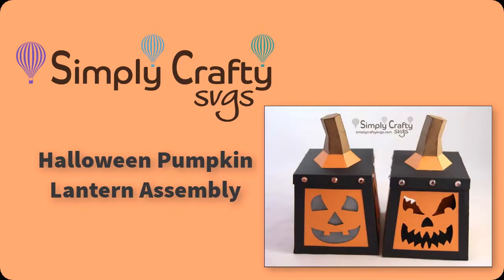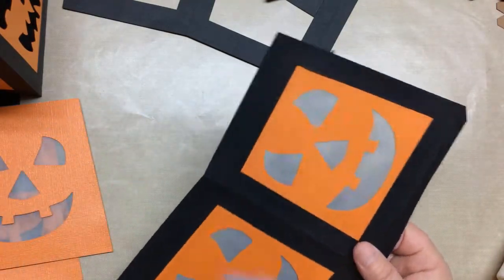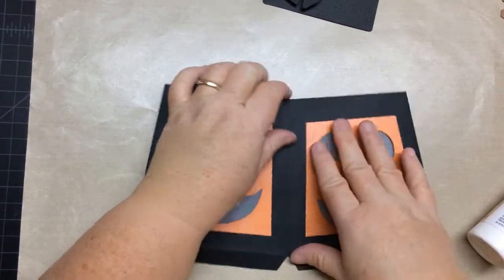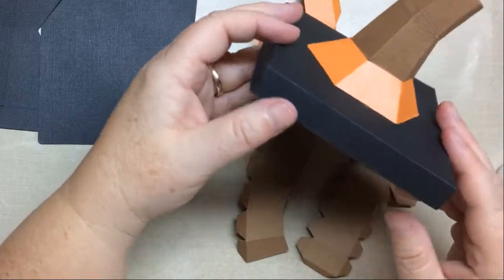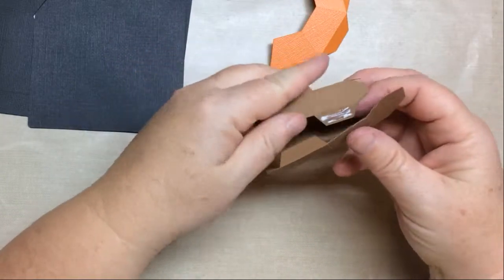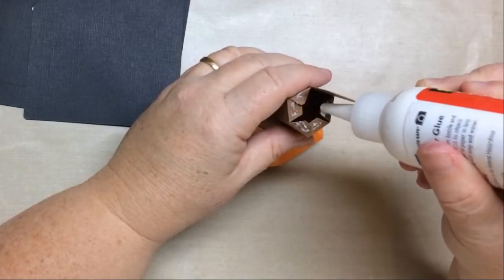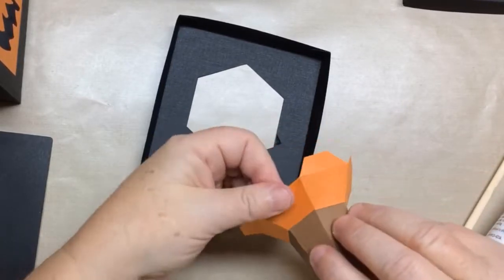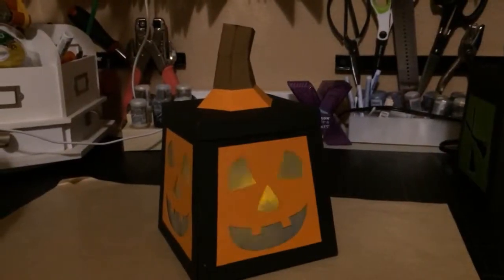Halloween Pumpkin Lantern Assembly - 3D SVG File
Assembly video for the Halloween Pumpkin Lantern SVG File.
There are 2 different face panels for the pumpkin lantern.  Lantern is 5" square and lifts to insert battery-operated candle or tealight.